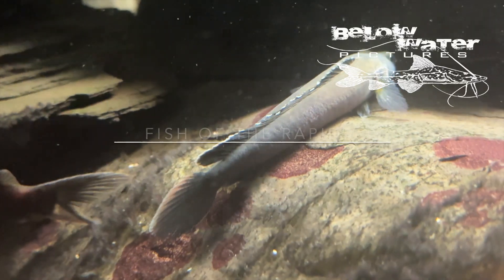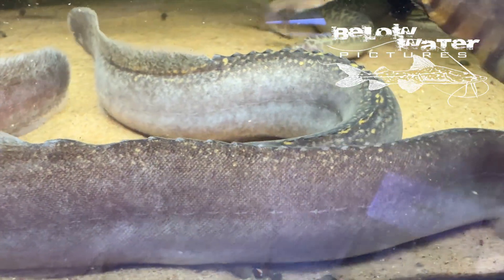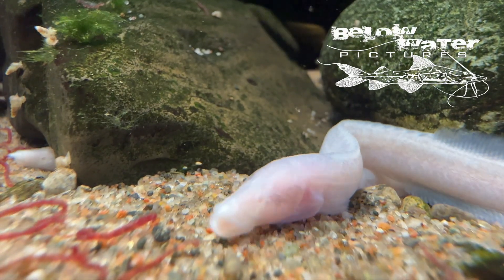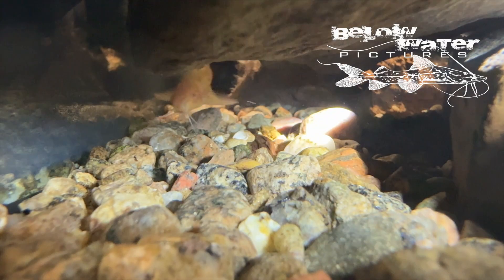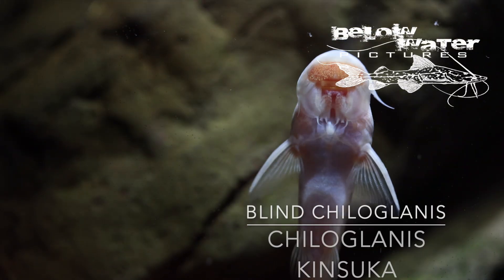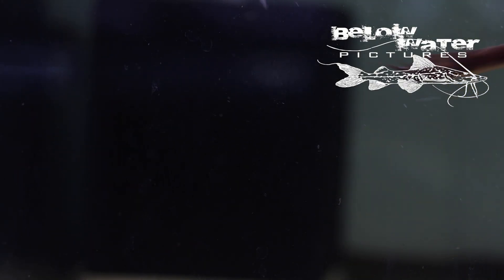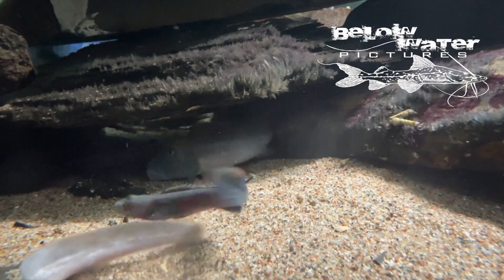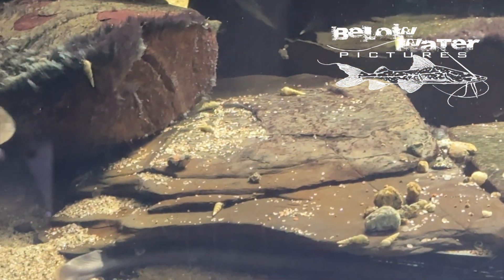Congo Rapids Part 2: Eels, catfish, and blind fish!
The rapids of the Congo river are home to a unique fish fauna, adapted to live in the fast flowing water. Narrow horizontal crevices are home to a unique community of highly specialized fishes.

Index:
0:00 Introduction Congo River Rapids, Part 2
0:21 Mastacembelus sp. Giraffe spiny eel
0:47 Mastacembelus robertsi, Tyson’s spiny eel
1:56 Mastacembelus brichardi, blind Congo eel
3:07 Synodontis brichardi
3:18 Synodontis angelicus
3:35 Synodontis longirostris
3:47 Synodontis pulcher
3:55 Synodontis Albino
4:17 Euchilichthys guentheri
5:08 Chiloglanis kinsuka , Kinsuka rapids
5:48 Channallabes apus , eel catfish
6:28 Platyallabes tihoni, blind eel catfish
8:08 Congo tank update with Teleogramma depressa
8:30 Steatocranus tinanti, buffalohead cichlid
8:48 Bathyaethiops boulengeri, congo tetra
8:55 Conclusion Congo rapids